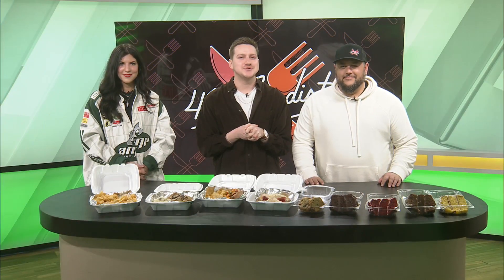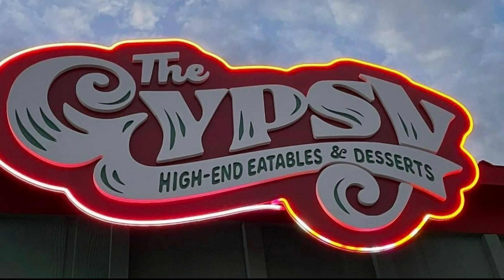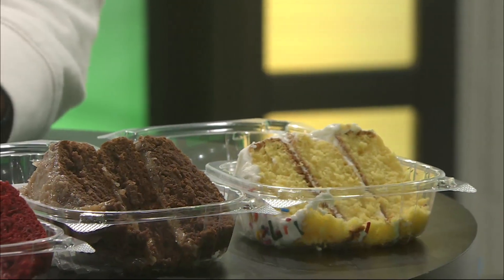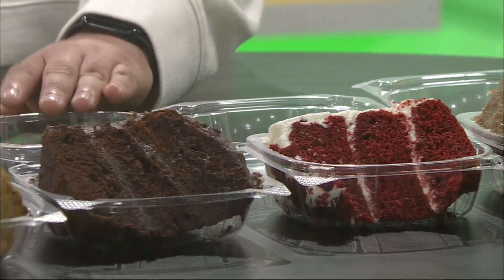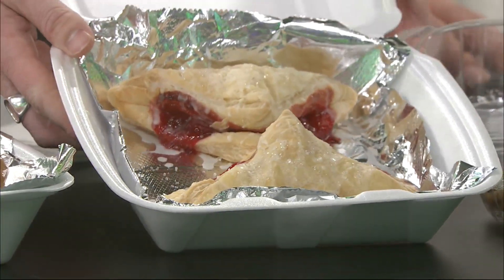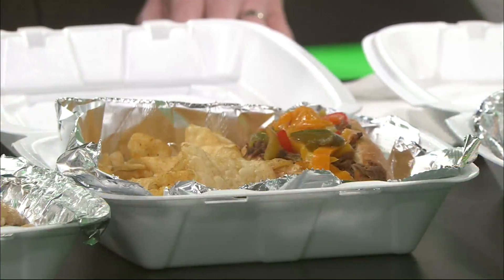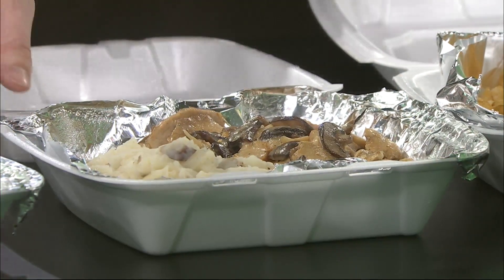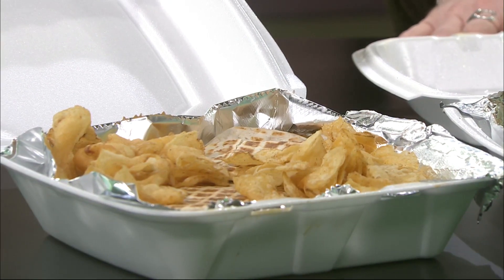417 Foodist: The Gypsy 417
417 Foodist: The Gypsy 417